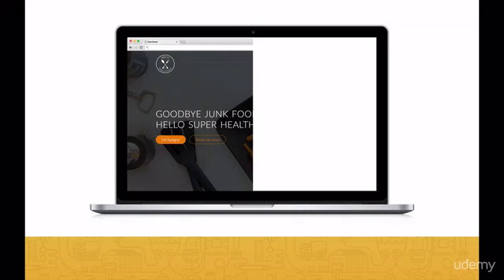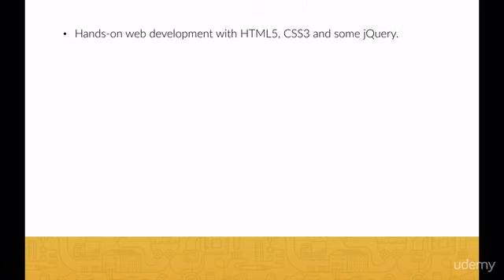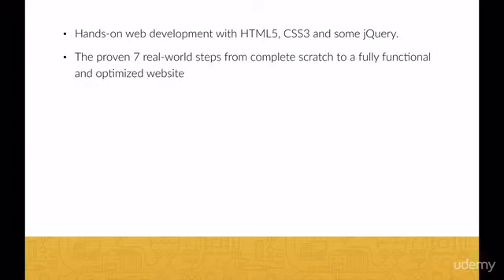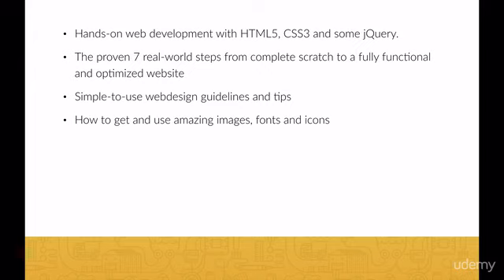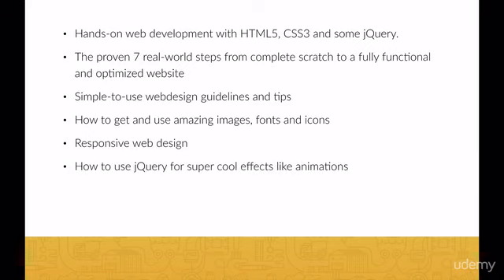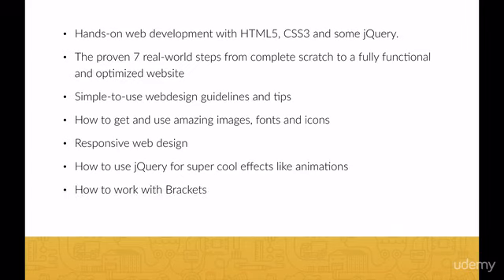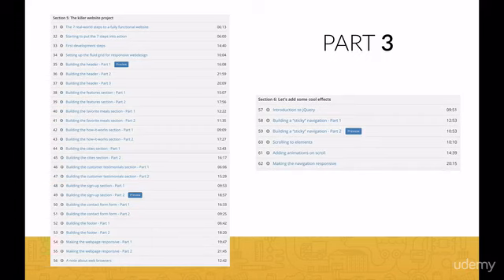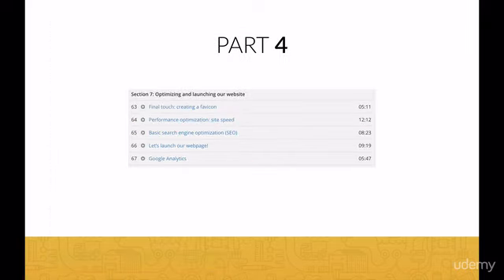Build Responsive Real World Websites with HTML5 and CSS3 : Let's start this amazing journey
Build Responsive Real World Websites with HTML5 and CSS3
The easiest way to learn modern web design, HTML5 and CSS3 step-by-step from scratch. Design AND code a huge project.